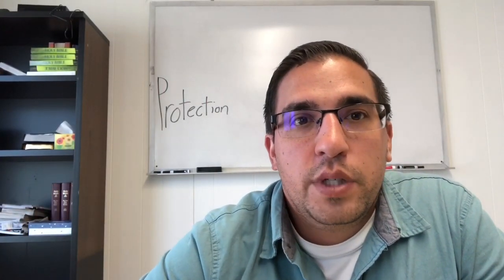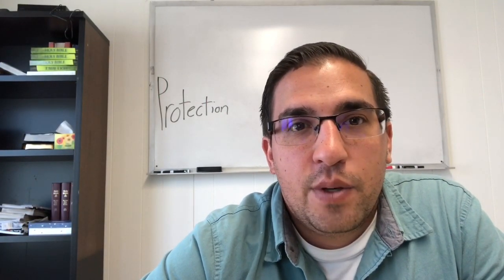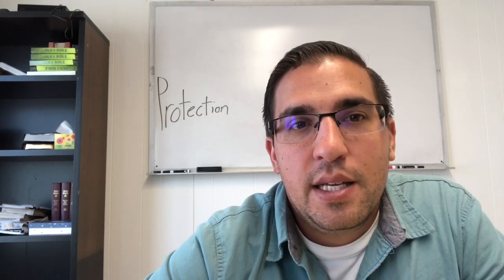1 Samuel 19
Protection